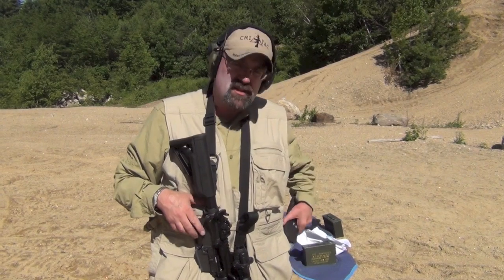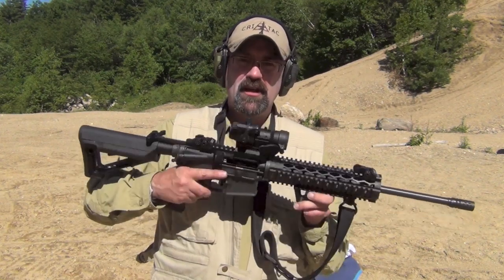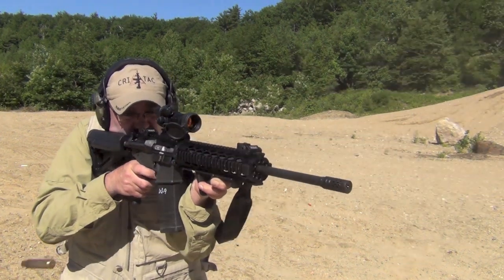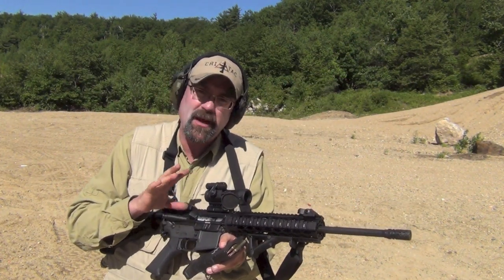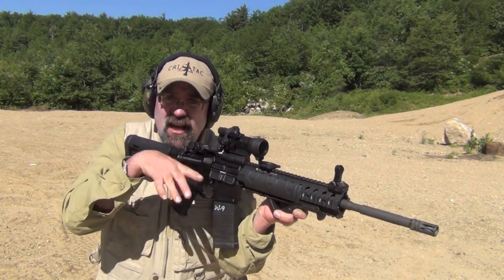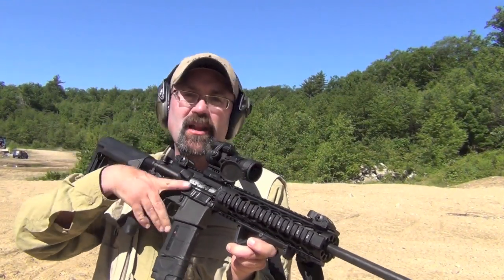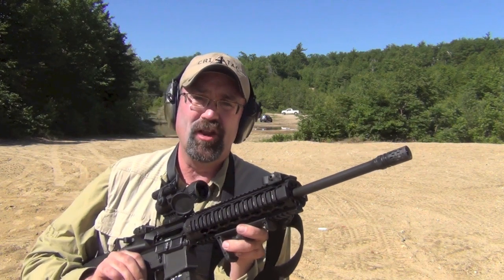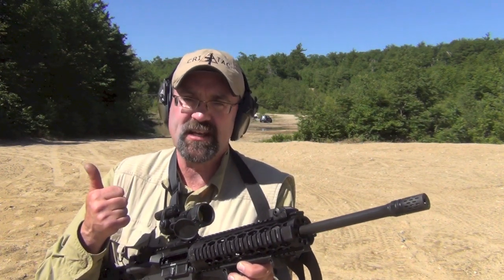Battle comp (Battlecomp 1") Muzzle brake / compensator for the AR15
The new Battlecomp 1" brake for the AR15. A great bit of gear and worth the money!